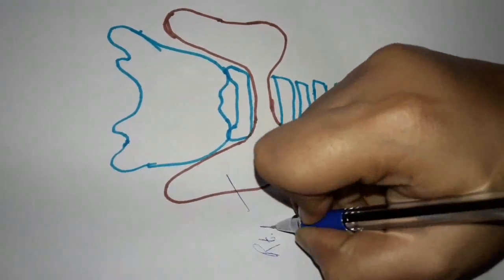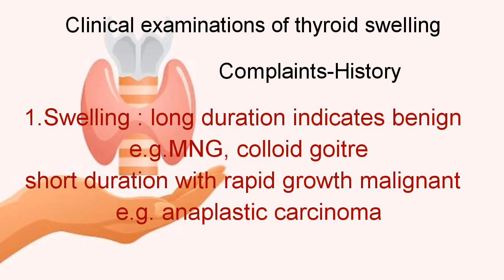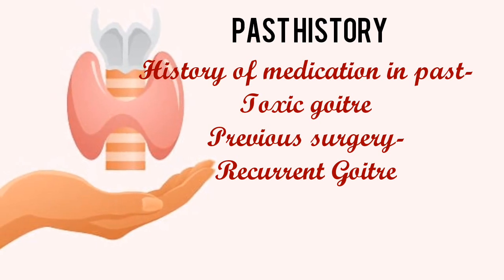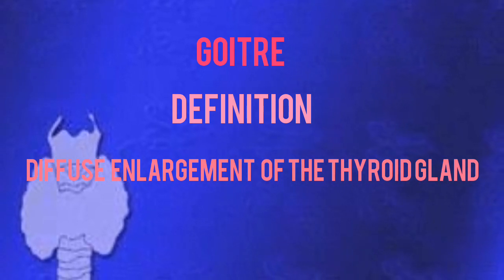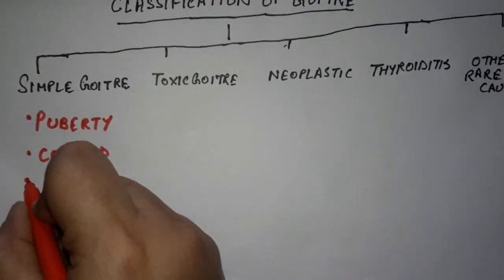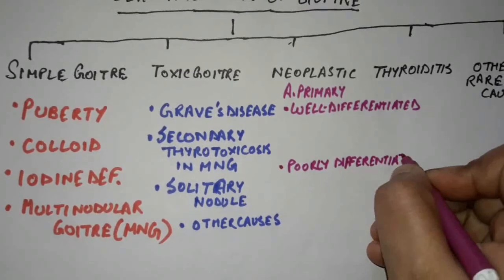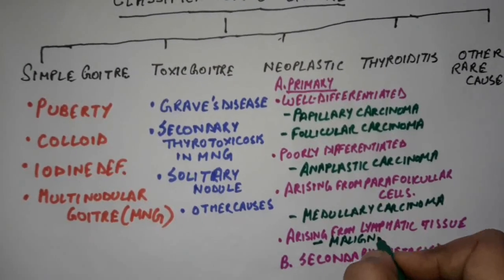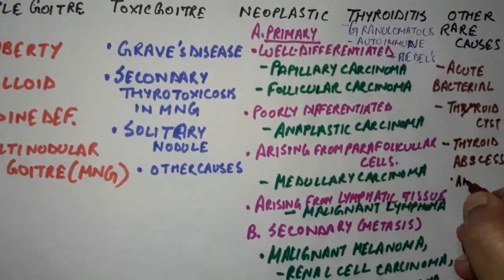The Thyroid Gland Part 1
This lecture gives  a rough idea about the thyroid gland its hormones it releases.
Swelling of Thyroid gland,
Classification of Thyroid swelling

The Thyroid Gland Part 2 to be uploaded soon.